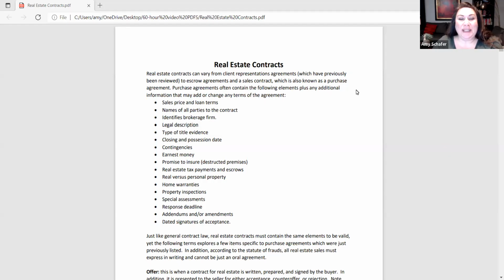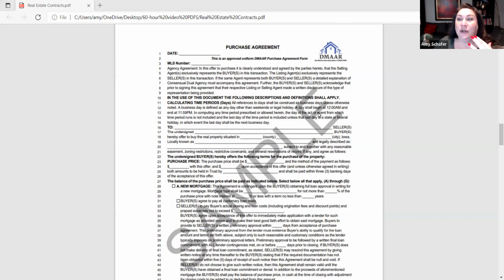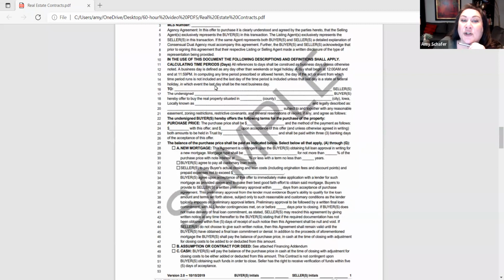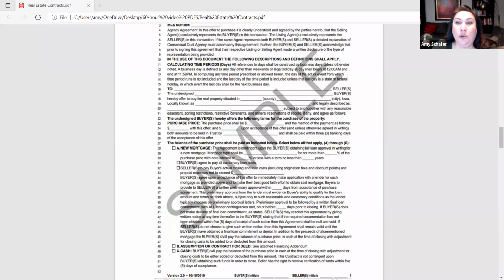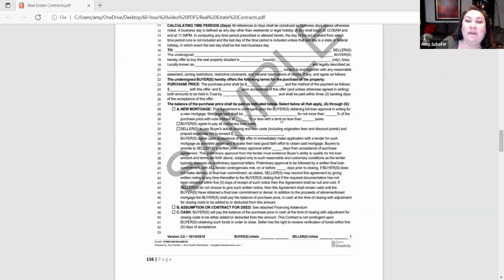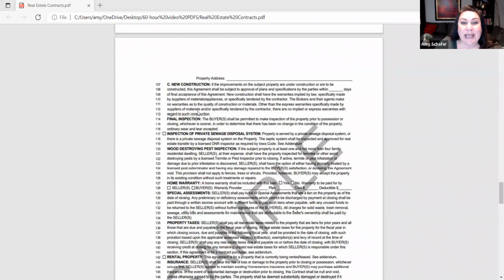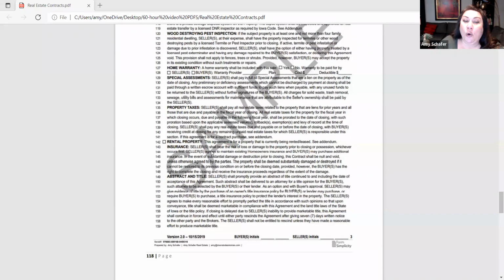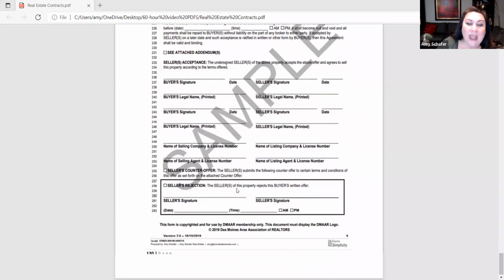Real Estate Contracts